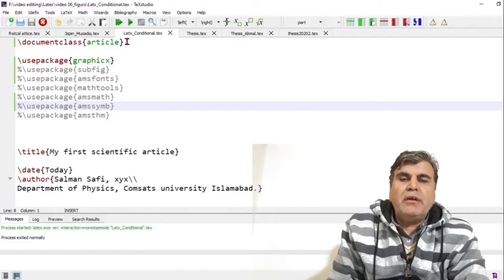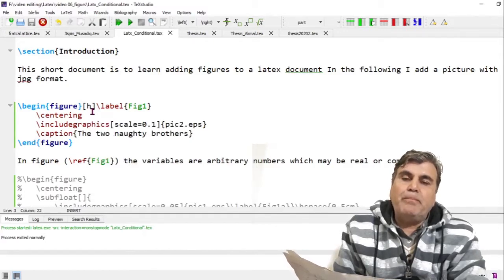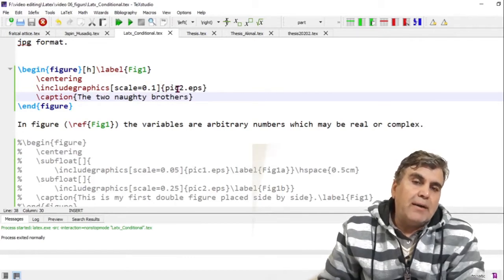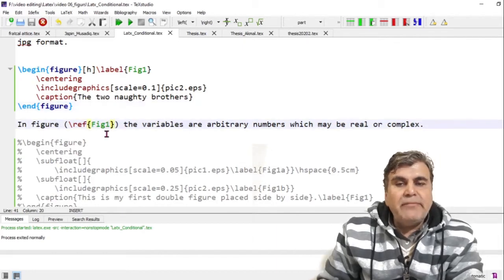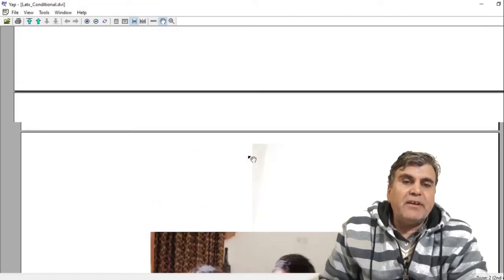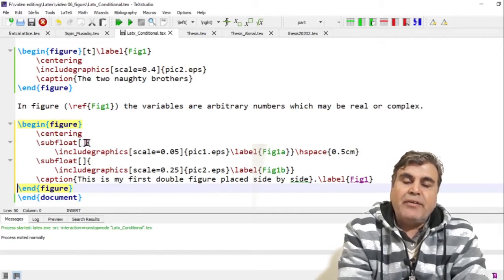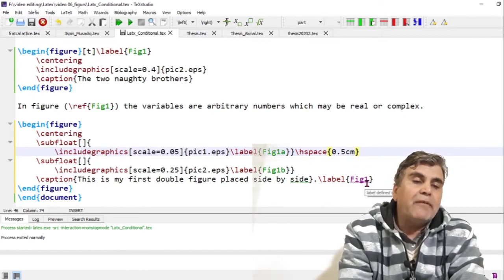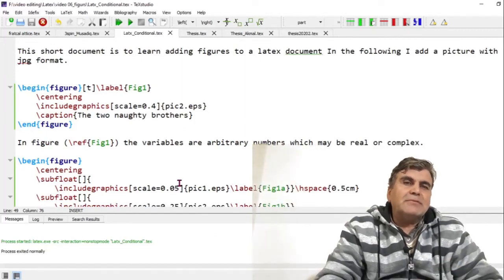How to place figures side by side in Latex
How to place figures in two rows in latex
Two rows figures in Latex
Two rows two column figures in Latex